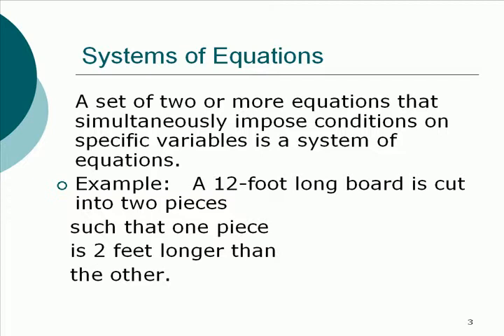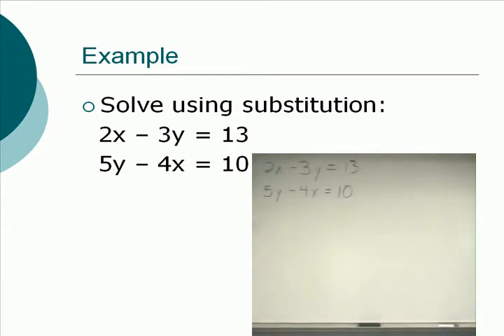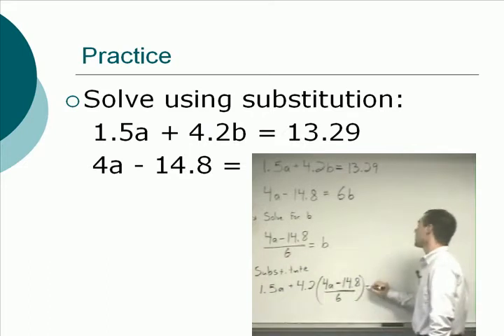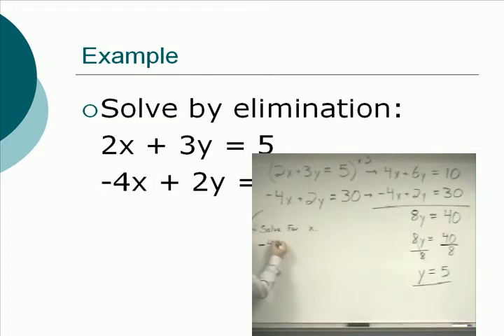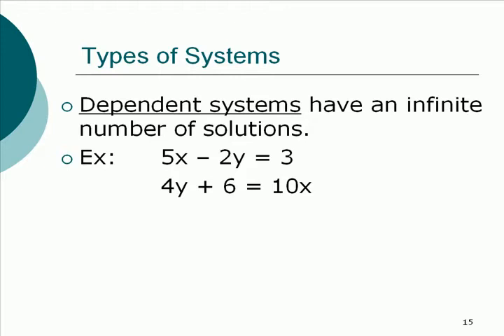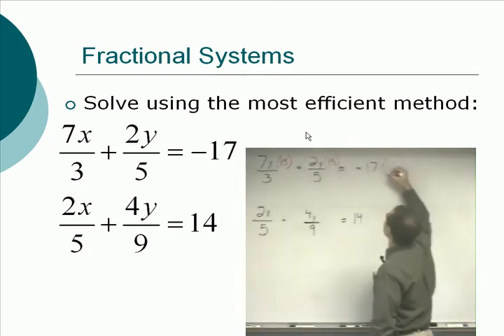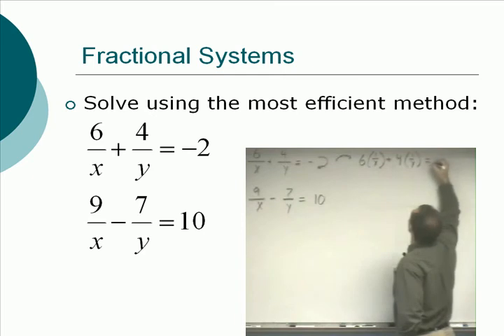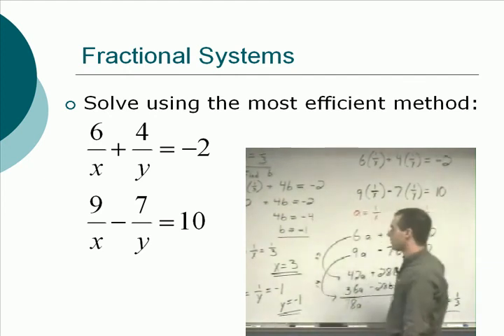CTM 1A Two Variable Systems